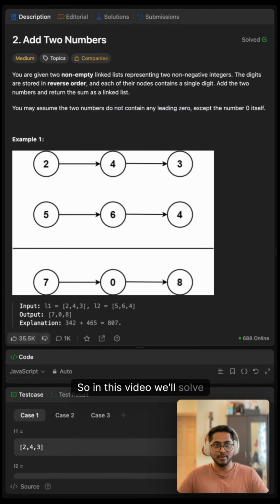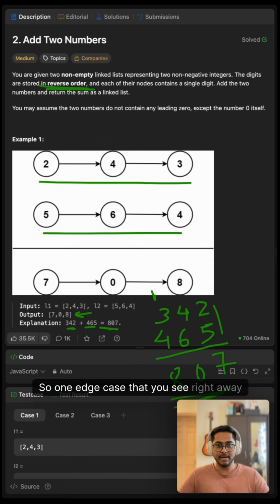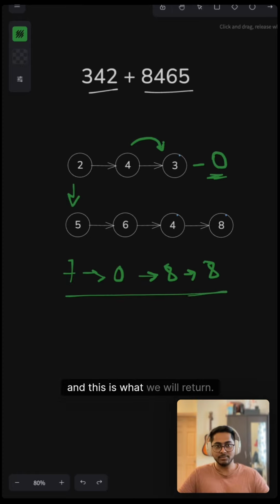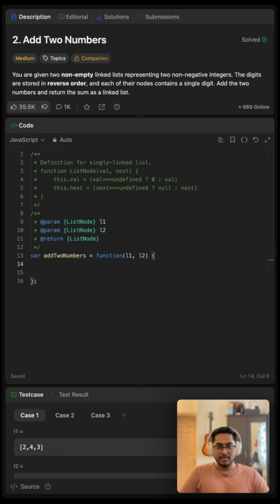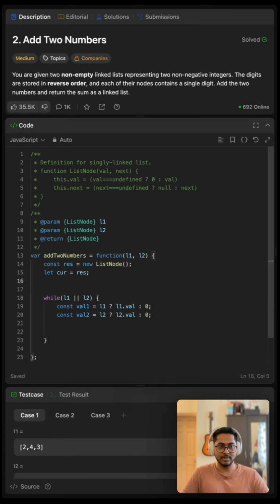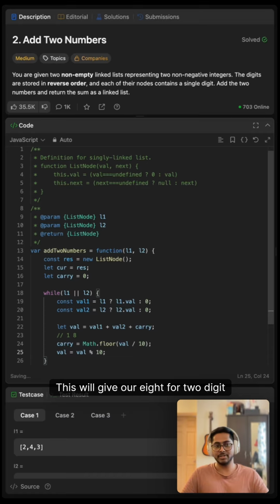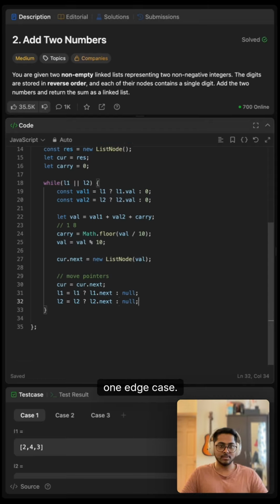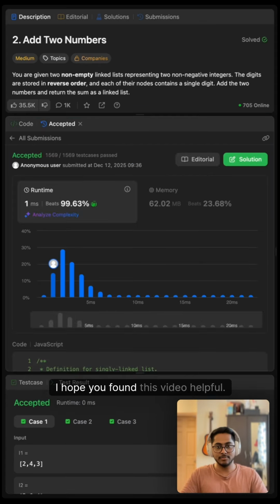Add two numbers - Leetcode 2 - Javascript (Quick)